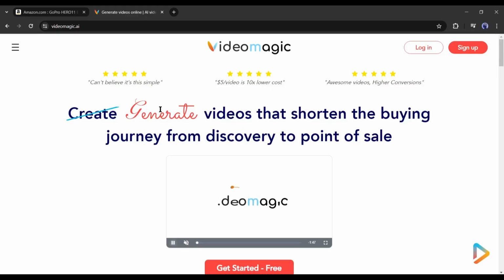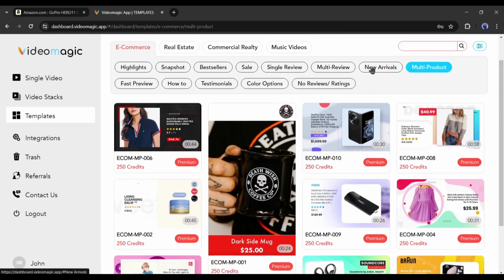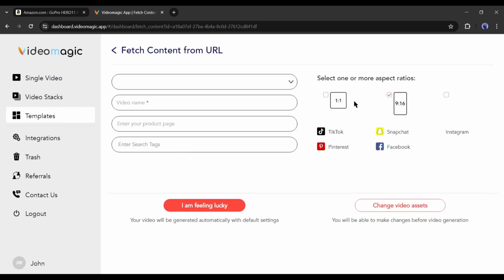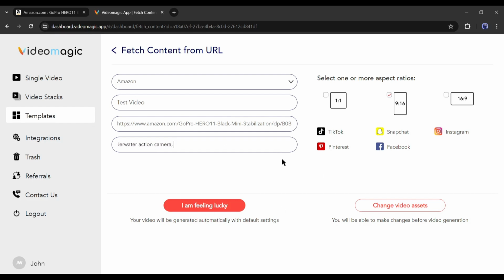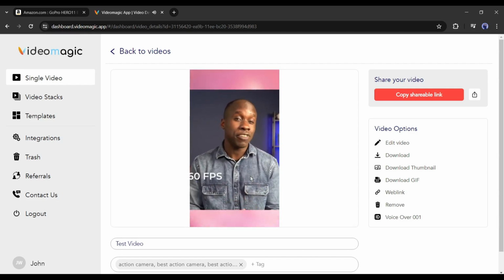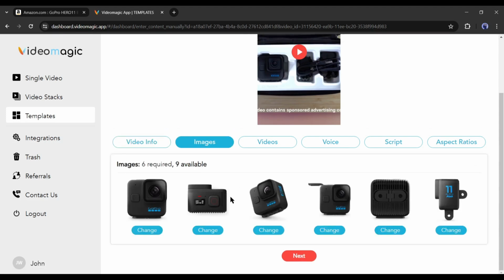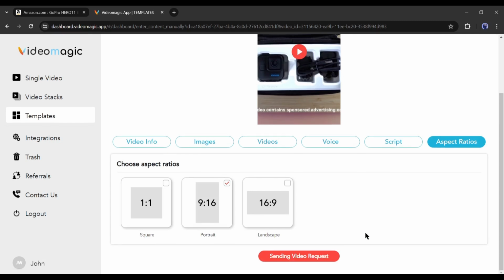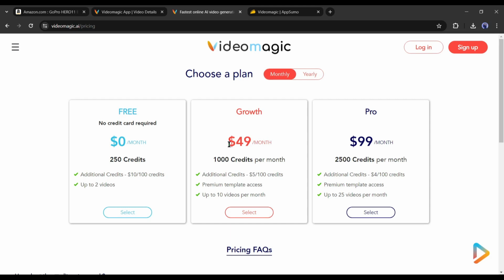Create Amazon Product URL to Video With AI Video Generator | Link to Video Converter AI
Create Amazon Product URL to Video with AI Video Generator Link to Video Converter AI. Do you want to convert amazon link to video, then this video is for you. In this url to video generator ai tutorial video, I will talk about an ai video generator free which can create amazon product URL to video. So, to convert amazon link to video watch Create Amazon Product URL to Video with AI Video Generator Link to Video Converter AI.

Videomagic is a url to video converter AI tool which can create amazon product url to video. To create amazon product url to video with AI or create amazon product link to video with AI videomagic is the best ai url to video generator.  It can generate videos for E-Commerce, Real Estate, and Music. You have to do just 3 steps, Log in and click on Generate Video, Choose a template, and Enter your product, property, or business URL and VideoMagic will take of the rest tom make amazon link to tiktok video.

Alright, to convert your Amazon product link into a video or create amazon product video with ai, click on the Sign Up button from here and then create an account. Now we have to select a url to video generator free template from the template tab. You will find a vast number of url to video generator ai free template. Once you select a template, it will redirect you to this page. Here you will notice the aspect ratio of this page. You can see the preview of the video in every aspect ratio. On the right side, you will find the template name, then the requirements. After that the platform. Here you can see, Amazon and Shopify. That means we can create amazon product link to video with ai  and generate videos with Amazon and Shopify product links and amazon link to tiktok.

Now copy the product URL and then paste the URL on Video Magic. After that, enter the search data. Here enter some keywords related to your product. Alright, after entering all of the data, come to the bottom of the page. Here you will find 2 options, I am feeling lucky and Change video assets. With the second option, you can make changes before video generation. I will go with the first option. Once you hit the I am filling Lucky, VideoMagic will start creating the video for your amazon link to tiktok. You can see the generation status from here. It will take around 1 minute to complete the process. Once it’s completed you will the status as ready. And here it is, our amazon url to video is ready. Let’s have a look.